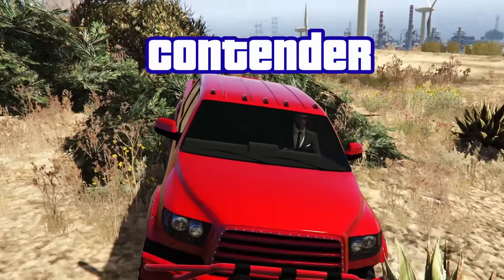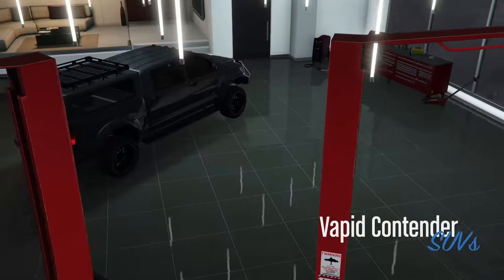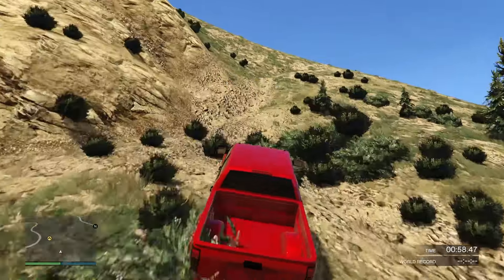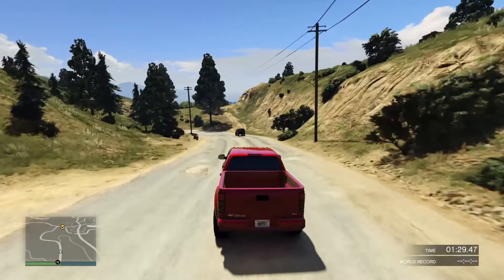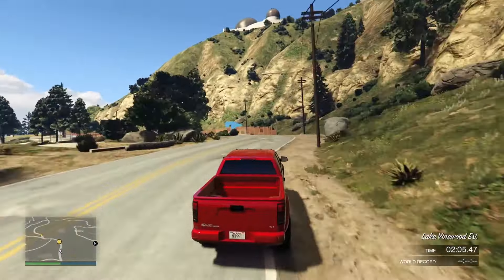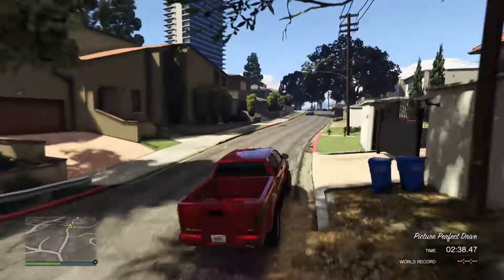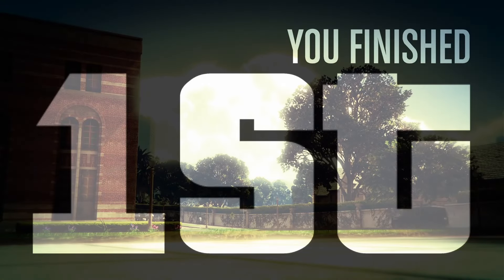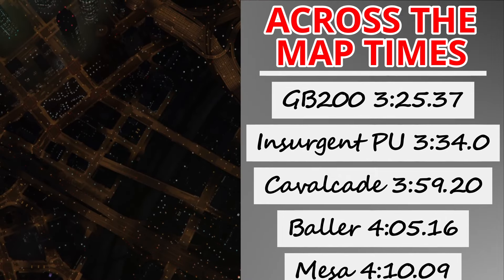A Lap across Los Santos in the Vapid Contender - GTA Online Weekly Update Deleted vehicles in GTA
In this video I look at the Vapid Contender.  A previously deleted vehicle, this has been re-added into this week for the GTA Online Weekly Update

So, at $250,000 is this really worth your hard earned GTA$?  Let's have a look.

Transcript:
And we're back with the final part of Truck Week, which is also Bargain of the Week, which is the Vapid Contender. Now this is a deleted car, it's been added back into Simians this week, mainly because it's all over the new Bottom Dollar Bounties DLC. So, should you pick it up? Well, to start with, this thing is the absolute bargain price of £250,000, which in GTA Online is basically free.

That's one nightclub save full. So is it worth even that? Well, on customisation alone, arguably not. The customisation for this thing isn't great.

Although, to be fair, the customisation for most of these trucks isn't great. So you've got a choice between spending £250,000 on a truck with bad customisation, or £1.8 million, so I know what I'd do. Anyway, there's just enough to make this look somewhat like one of the trucks they use in that escape scene in 2 Fast 2 Furious, so I've gone for that.

So let's get this thing off-road and have a look. And as you can see, straight up the side of this mountain is really, really capable off-road. It just powers up here.

I've left this one quite high as well, so I can just vault this barrier like that, which is awesome. So off-road, arguably this thing is much better than the brand new and very expensive Yosemite 1500. I seem to do nothing but slag that car off, but the problem with that car is the cost versus performance.

So, to this, on the road, a good one, but it's not brilliant. It's really, really tail-happy. As you can see, the back end swings out constantly.

But having only paid £250,000 for it, I don't mind that. It's actually kind of fun. You compare this to the Yosemite.

That thing's just bland in how it drives compared to this. Yeah, arguably, the Yosemite is slightly better on the road, but it's absolutely not $1.6 million better. So, let's get round here and get to the final bit, which is always quite challenging, which is the little bit through the town on the last part of the school run.

Let's just hop down here. And look at the time. This is actually looking like a fairly steady lap.

It looks as if it's going to be a very similar time to the Yosemite. And let's be honest, looking at that, it's not even a particularly clean lap. So, I think this bit is going to be quite difficult in this car because it is big.

This is the size the Yosemite should be. For some reason, they chose to make that one tiny. Oh, hey, that's impressive.

So, last bit down here. Final thoughts. Review.

Is this worth it? Do you know what? For 250 grand, it absolutely is. It's basically free. It's a couple of missions.

There's hardly anything you need to do to pick this thing up. And the performance easily justifies the tiny price tag. So, here's the time it managed to do.

And here's where it sits on the lap board. As you can see, it actually came in slightly ahead of the Yosemite. So, for 250 grand, I would say this is one you must pick up.

It's a really cool truck. It's a shame there isn't more customisation. But do you know what? For 250 grand, it's not the end of the world.

I would say this is one to pick up. If you're after a truck, definitely go for this before you go for the Yosemite. So, I hope that's useful.